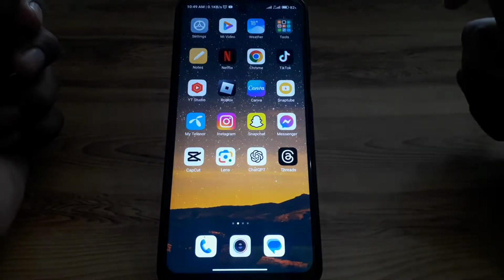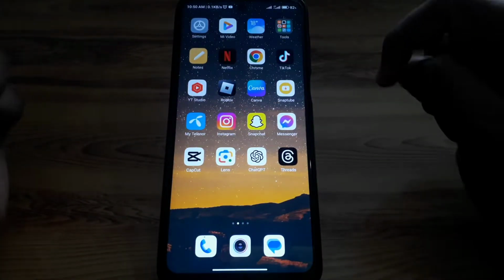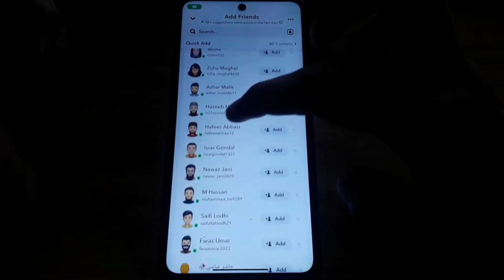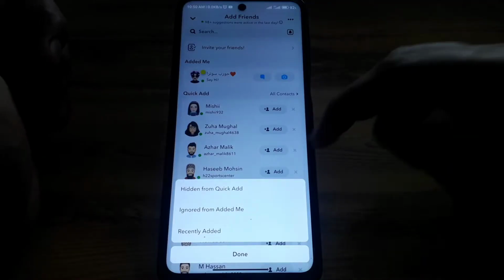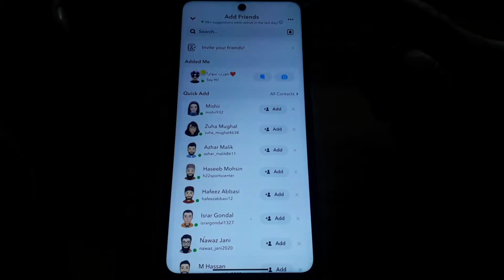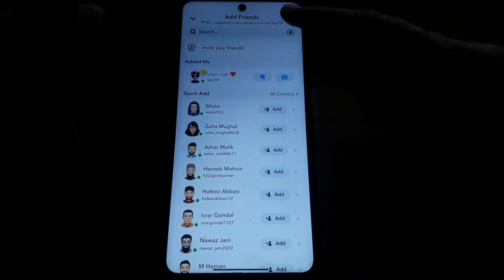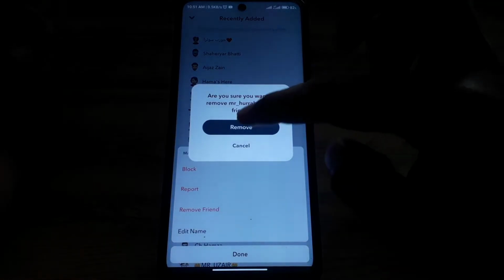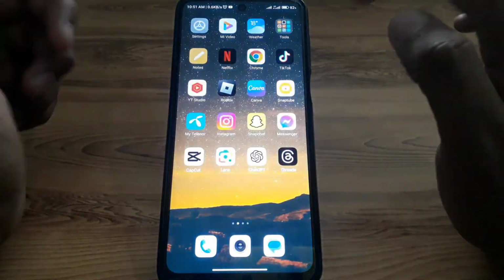How to Cancel All Sent Friend Requests on Snapchat|How to Remove All Sent Requests on Snapchat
Want to learn how to cancel all sent friend requests on Snapchat? In this video, I’ll show you the fastest and easiest way to cancel all sent friend requests on Snapchat, step by step. This method works in 2025–2026 and helps you remove requests you sent by mistake, requests you don’t remember, and requests still pending.

You will also learn how to cancel Snapchat sent friend requests, how to manage your “Added Me” and “Add Friends” sections, and how to find every single pending request you ever sent.

This tutorial is perfect for anyone who wants to clean up their Snapchat, remove unwanted sent requests, improve privacy, and take full control of their account.

In this video, you will discover:

How to cancel all sent friend requests on Snapchat

How to remove all sent requests Snapchat

How to clear pending friend requests

How to check sent requests on Snapchat

A trick to delete requests one by one and fast

Snapchat privacy settings you must change

How to stop auto-adding friends accidentally

Watch till the end for the safest working method in 2026!

✔ Where to find pending sent requests
✔ The fastest way to remove every sent friend request
✔ How to check if someone accepted your request
✔ Snapchat privacy settings to prevent unwanted requests
✔ How to stop syncing contacts with Snapchat
✔ How to clean up your Snapchat Add Friends list
✔ How to manage your friend request history
✔ The updated 2026 method for removing sent requests
✔ Bonus Snapchat privacy tricks

cancel sent friend requests snapchat
how to cancel friend requests on snapchat
snapchat sent request delete
remove pending friend requests snapchat
snapchat friend list cleanup
how to check sent requests snapchat
snapchat account tips
snapchat privacy settings
snapchat tutorial 2026
delete friend requests snapchat
snapchat pending requests
snapchat guide usa
snapchat hacks 2026
snapchat tricks
snapchat add friends
how to remove requests on snapchat
snapchat help
cancel all friend requests snapchat
manage friend requests snapchat
snapchat for beginners

how to remove pending requests snapchat
how to check sent friend requests on snapchat
snapchat remove friend requests fast
delete sent requests snapchat
snapchat not showing sent requests
snapchat privacy guide usa
snapchat 2026 updates friend requests
how to delete all friend requests snapchat
snapchat cleanup tutorial
fix snapchat friend requests
snapchat add friends not working
how to stop syncing contacts snapchat
snapchat account privacy usa
how to manage snapchat friends
snapchat settings help
snapchat beginner guide
how to undo friend request snapchat
snapchat pending request issue
snapchat add me list fix